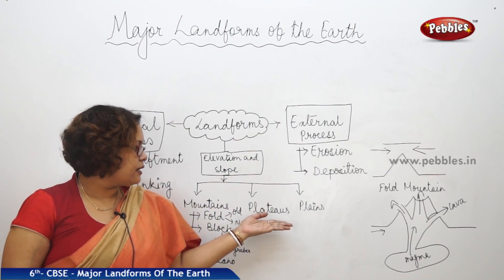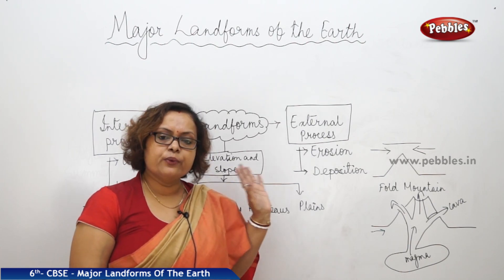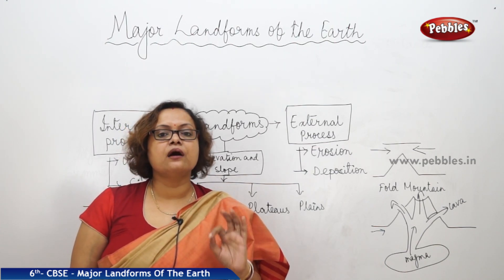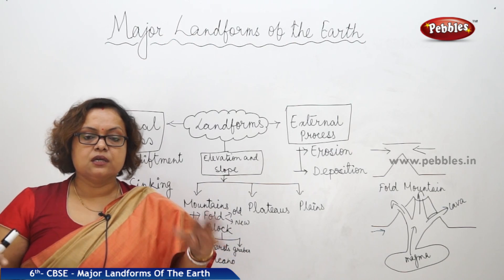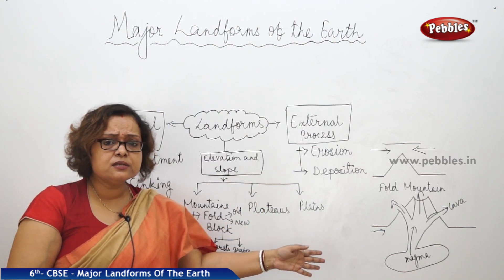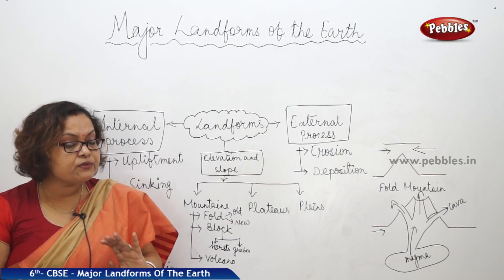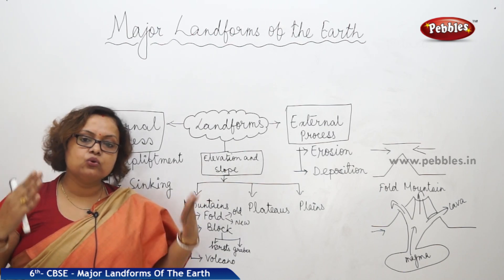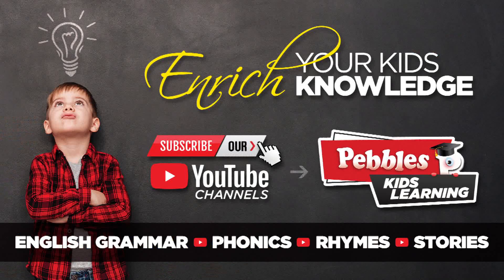CBSE Syllabus Class 6th std Social Studies | Major Landforms Of The Earth | Part - 2